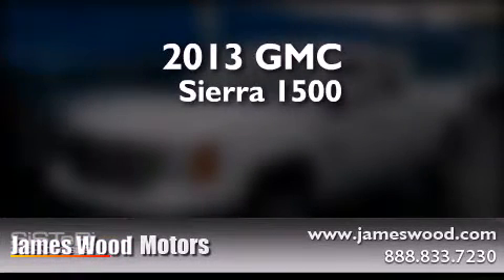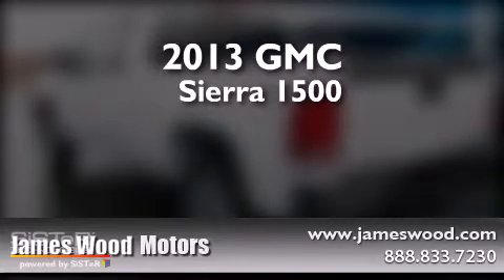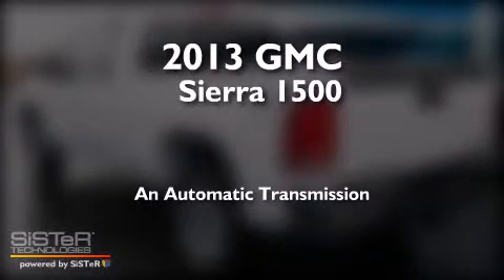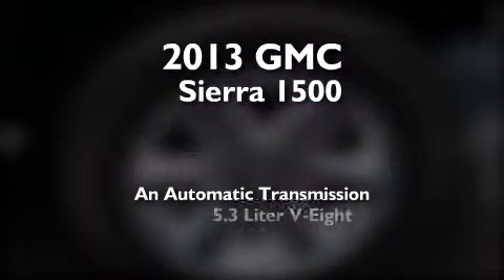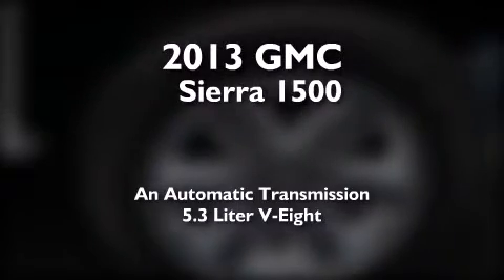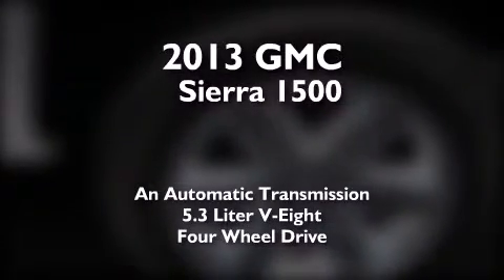2013 GMC Sierra 1500 Denton TX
We've been honored to serve the Decatur TX area , we promise that your experience at our dealership will exceed your expectations ! Year : 2013 Make : GMC Model : Sierra 1500 Engine : 5.3L 8 Cyl. Sequential-Port F.I. Trans . : 6 Speed Automatic Exterior : Summit White Miles : 10 James Wood Motors US Hwy 287 South Decatur , TX 76234 Welcome to James Wood - your source for quality new and used cars from Buick , Cadillac , Chevrolet , GMC , Hyundai , and Pontiac . With two north Texas locations to serve you - Decatur and Denton - our new new used car sales force is ready to assist with your next new or used car purchase . We have a large inventory of new and used cars ready for delivery today . Proudly serving the Dallas and Fort Worth Metroplex ! The James Wood Auto Group's business philosophy is to provide our customers with quality Chevrolet , Pontiac , Hyundai , Buick , GMC , and Cadillac cars , trucks and SUVs , but also provide great value and service . We are celebrating 30 years in the automotive business in the Dallas - Ft . Worth , Texas area , and it is our policy to treat every visitor that enters our Chevy , Pontiac , Buick , GMC , Hyundai , and Cadillac dealership doors as an honored guest without exception . The bottom line is we work hard every day to provide a friendly and professional sales experience for the car or truck buyer , quotes Mr . Wood . Every customer deserves that and we guarantee that you'll find it at the James Wood dealerships . 2013 GMC Sierra 1500 Decatur TX